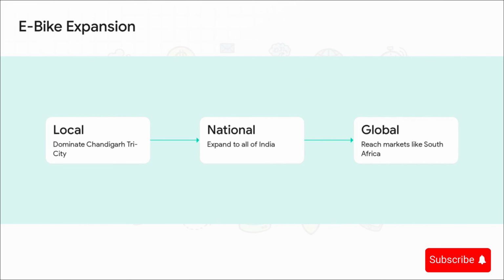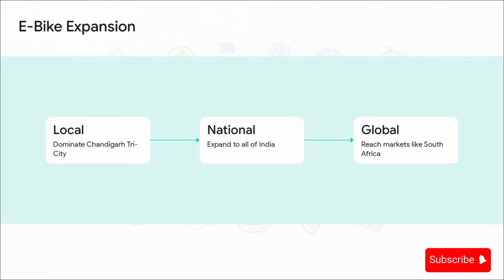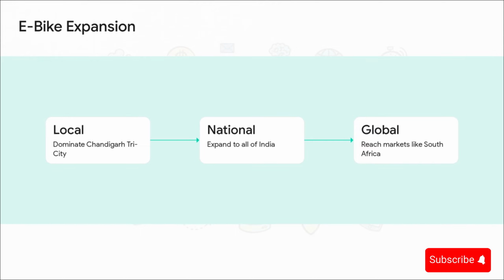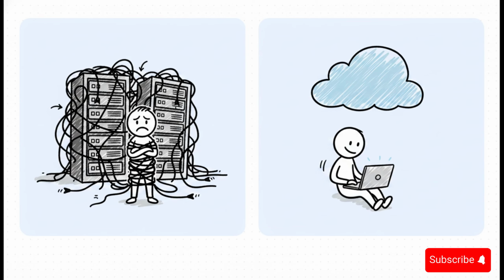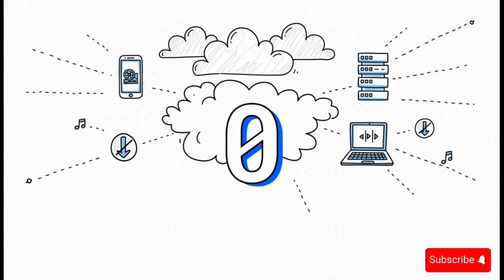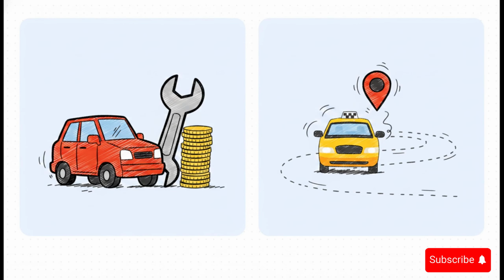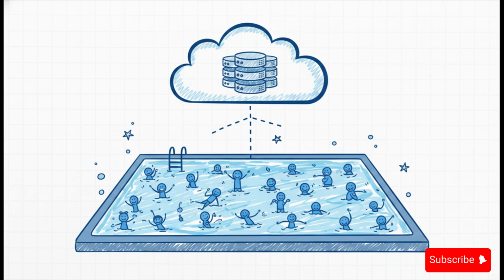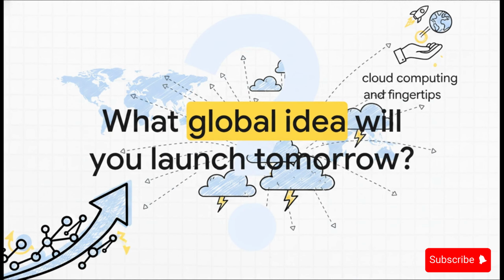What is Cloud Computing? ☁️ | The Technology Powering Modern Businesses 🚀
🚀 Ever wondered how Netflix streams instantly, Google Photos stores unlimited memories, or businesses scale to millions of users overnight?

The answer is Cloud Computing ☁️

In this lecture, we break down the fundamentals of Cloud Computing in the simplest possible way using real-world examples and easy analogies. Whether you are a beginner, student, or preparing for interviews, this video will help you build a strong understanding of modern cloud technology.

📚 What You’ll Learn in This Video:

✅ Real-Life Examples of Cloud Services
✅ How Businesses Use Cloud Technology
✅ On-Demand Self-Service Explained
✅ Pay-As-You-Go Model
✅ Scalability & Elasticity
✅ Resource Pooling Concept
✅ AWS, Microsoft Azure & Google Cloud Overview
✅ Why Cloud Computing is the Future

🌍 Real-World Applications:
• Netflix & Streaming Platforms
• Google Photos & Online Storage
• Ride-Sharing Apps like Uber/Ola
• Modern Startups & Enterprises

💡 By the end of this lecture, you will understand why Cloud Computing has become the backbone of:
✔️ Artificial Intelligence
✔️ Big Data
✔️ Software Development
✔️ Cyber Security
✔️ Modern Business Infrastructure

🎯 Perfect for:
• Interview Preparation
• University Exams

💬 Comment your favorite cloud platform below!